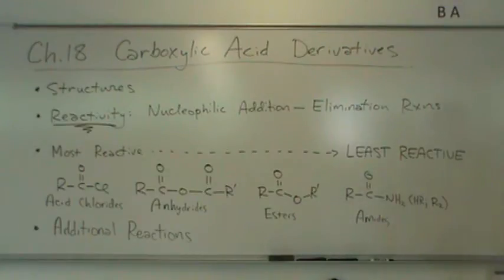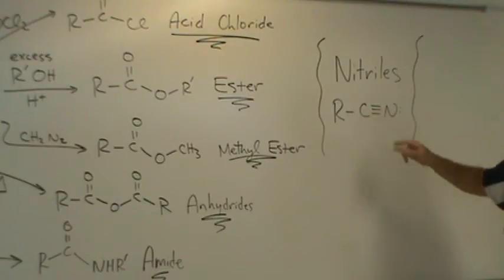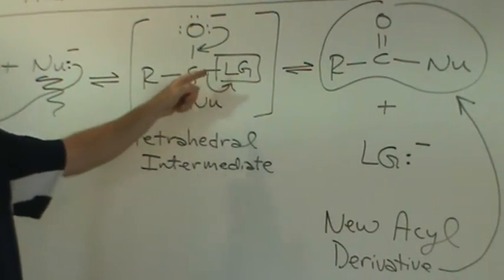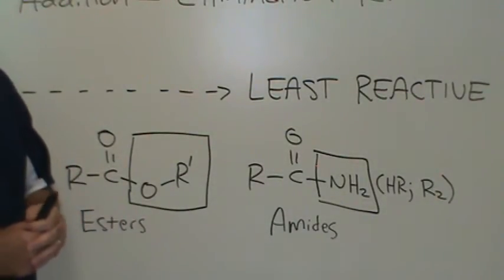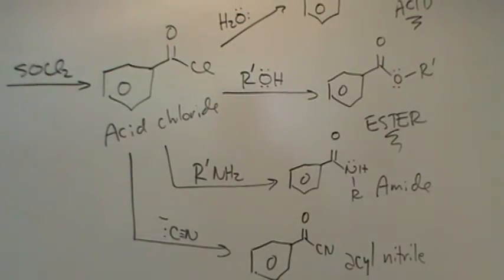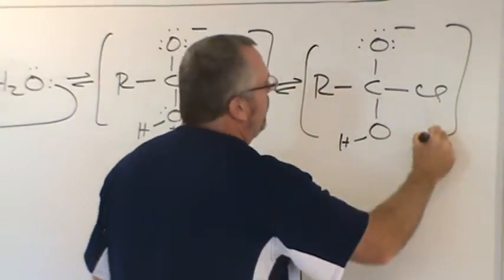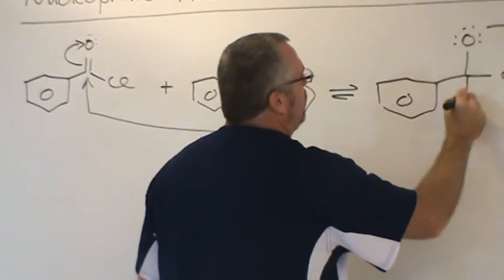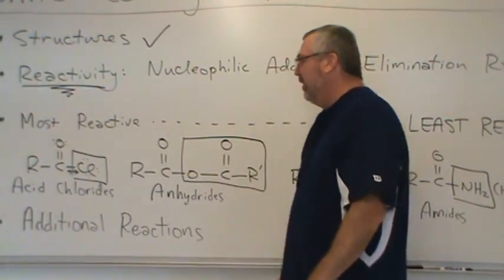Acyl Derivatives Part 1